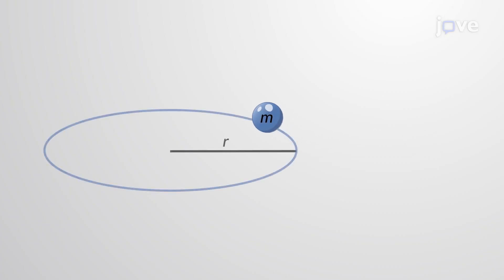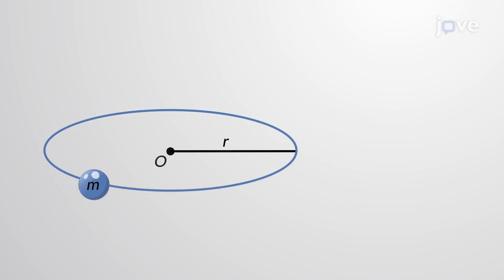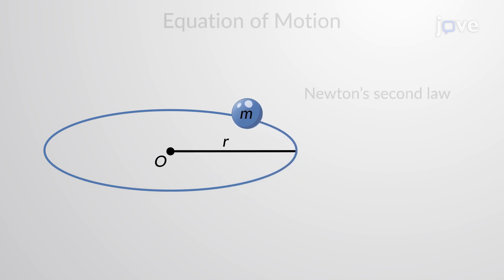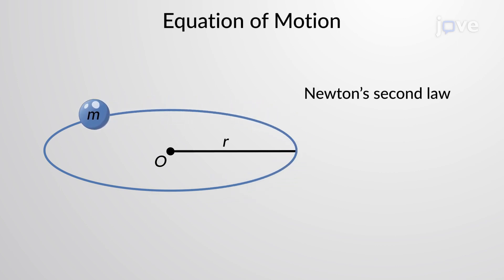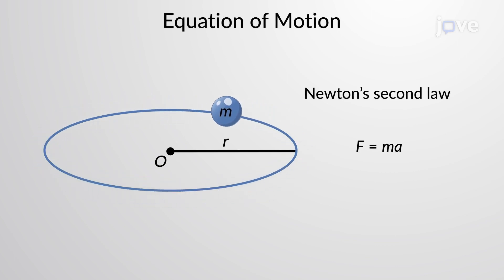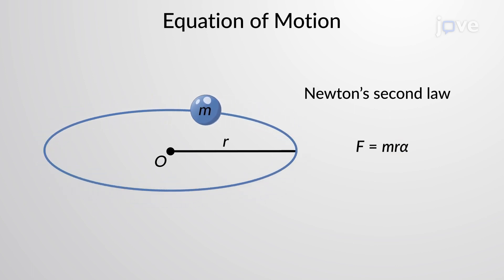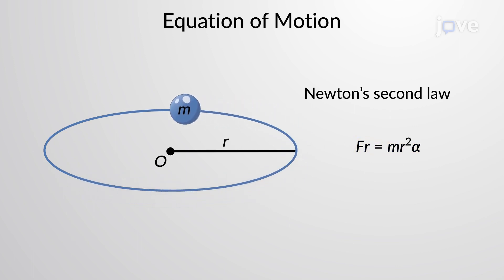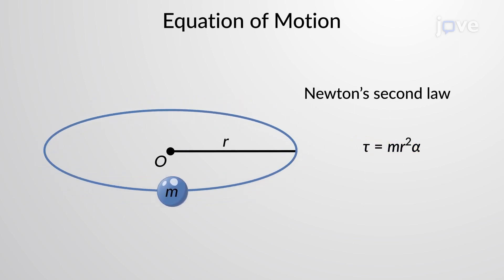Equation of Rotational Dynamics | Physics | Video Textbooks - Preview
Consider a point mass performing a circular motion about the center of rotation; Newton's second law of motion gives the force acting on this point mass.
 The linear acceleration can be written in terms of the angular acceleration, and multiplying both sides with the radius of the circular path gives an expression for the torque.
 Recalling the definition of the moment of inertia, the torque applied on a point mass can be rewritten.